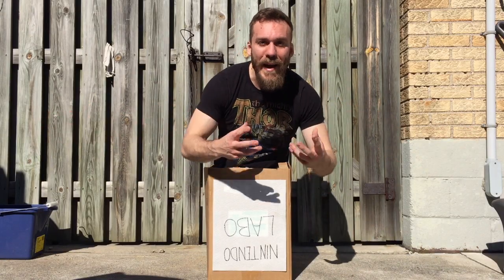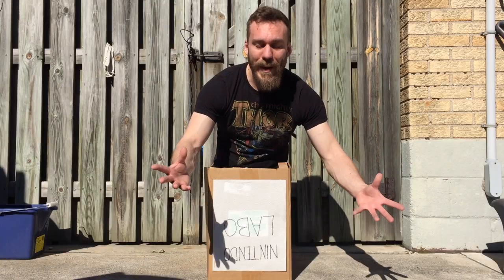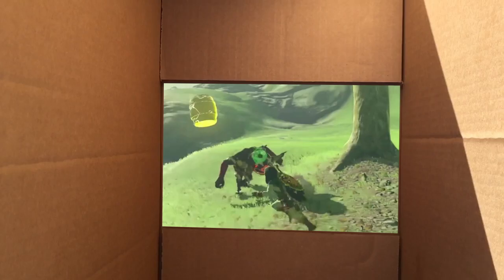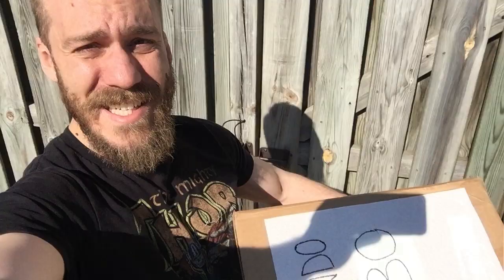Nintendo Labo Cardboard | NINTENDO HAS GONE TOO FAR!!!! (Funny Video Joke)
Nintendo has recently released the "Nintendo Labo Cardboard" or just Labo for short. But have they gone too far with this cardboard idea? Some people are actually enjoying making things out of cardboard with the Labo, I am not one of those people.

I'm an old fashioned Nintendo kind-a guy.
SNES - a true classic
Gameboy - Handled Breakthrough
N64 - a triumph in gaming
3DS - Something Truly Unique
Nintendo Switch - Unstoppable Gaming Fun
Nintendo Labo - A cardboard box where you can maybe make things and not mess up making them.

Is the Labo bad? Probably not as bad as I'm making it out to be. Is it worth buying? I mean if you like building stuff to make your own mediocre controller then sure I guess.

Making stupid videos full of satire (while trying to be funny) is my passive aggressive way of letting Nintendo know my true feelings. I don't want to fold cardboard I found in a dumpster with this Nintendo Labo garbage. I want to sit on a couch and play smash bros, mario, and donkey kong. That's what Nintendo does best. Although this is just my opinion and doesn't necessarily reflect everyone else's. In all fairness Nintendo tried something new with the Labo, so they get points for trying new things. Just give us a new Smash Bros and a Pokemon game that rivals the original red/blue (and for the love of everything good please make your Pokemon follow you like in Heart Gold/Soul Silver).

Wow this description turned into a rant. Anyway, have an awesome day and let me know what you think of the Nintendo Labo cardboard thing.

I love making these short funny YouTube videos. You're amazing and I love you. Have an awesome day, and I dunno, go tell lots of jokes, put a box on your head, and make a funny video YouTube style.

If you want to see the video of the cardboard gun that shoots it's by Blackfish and I'll drop a